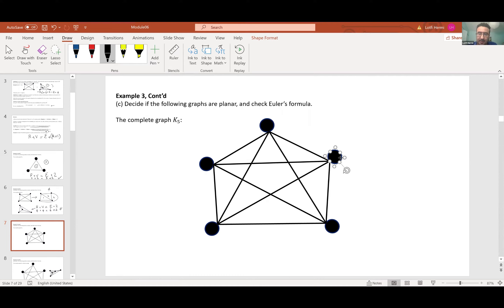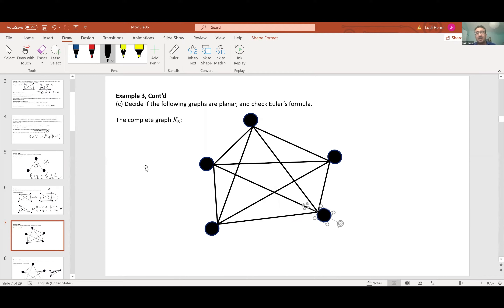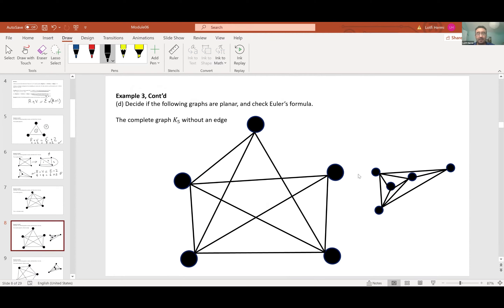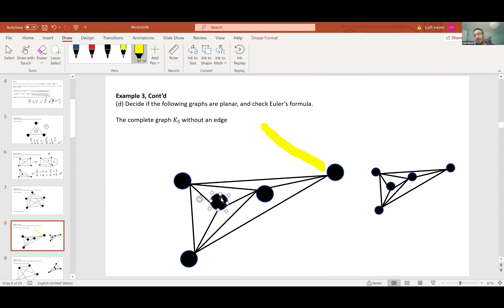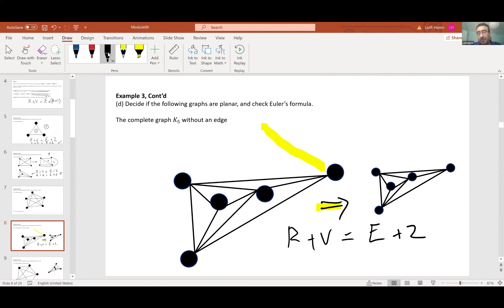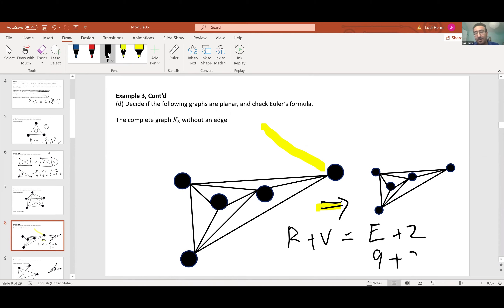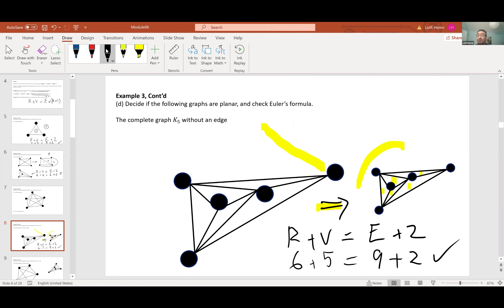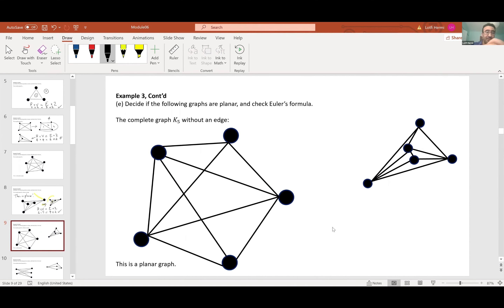Planarity of graphs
Illustrating the planarity (or non-planarity) of multi-graph examples.